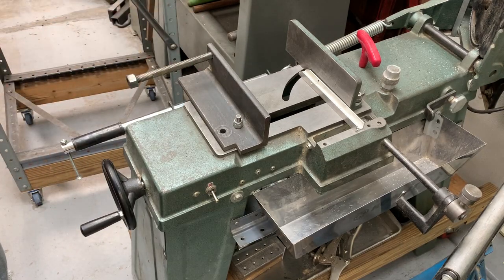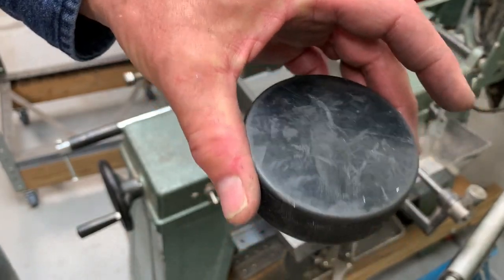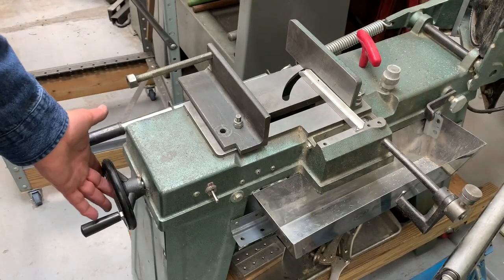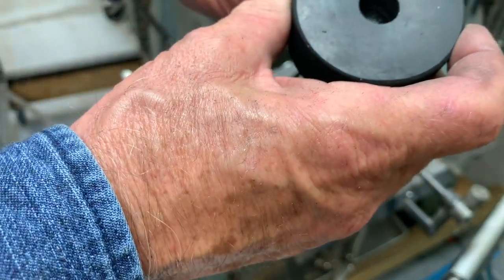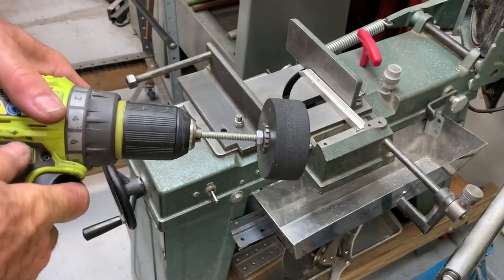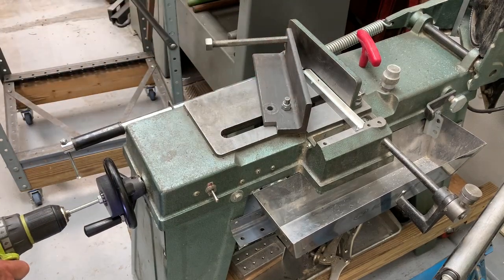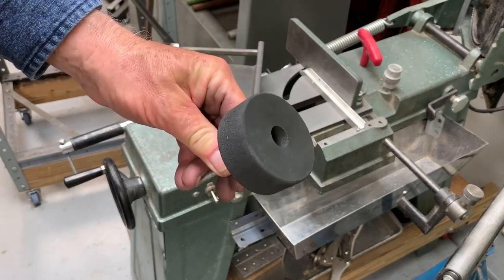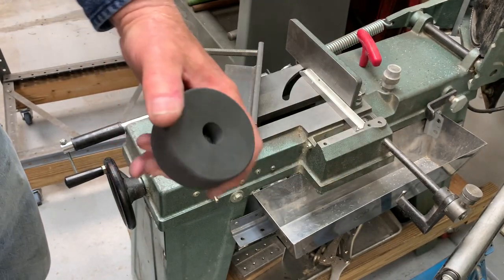Power Driving The Horizontal Bandsaw jaw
Here is a way to turn a trashed hockey puck into a useful too. It lets you drive the handwheel of the bandsaw jaw feed with an electric drill.